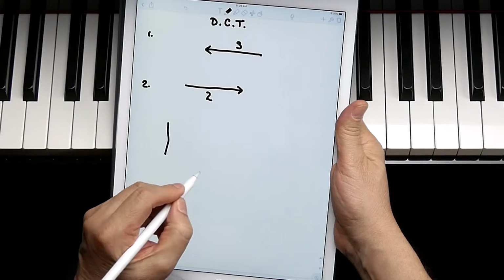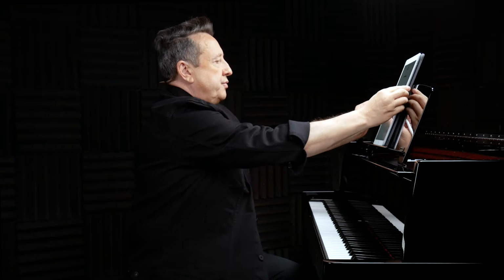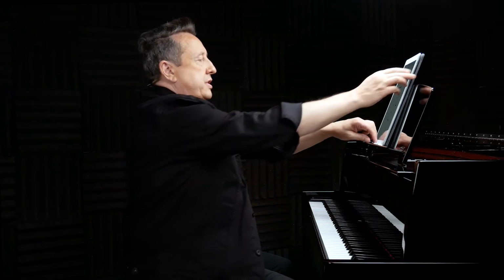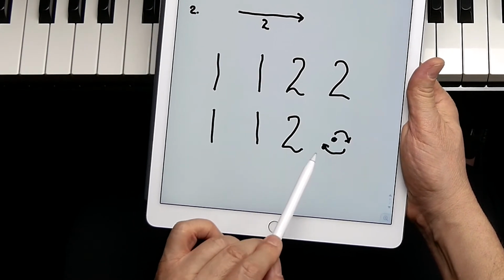11 of 37 - Play a Complete Song: “Dreams Come True” – BH Order & Tailpiece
Exploring the 'Order' and 'Tailpiece' for "Dreams Come True."

This is a structured course. It is essential that videos are viewed in sequential order.

To access your correlating Soundtracks, support and Reference Materials, register for a free online account